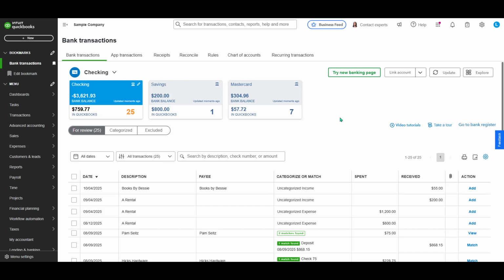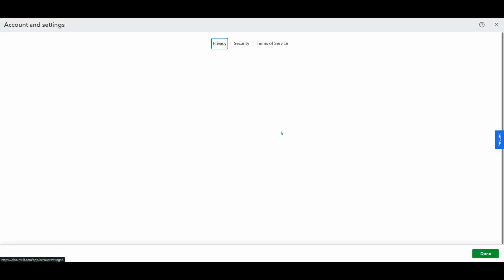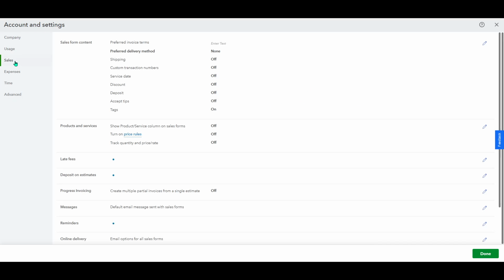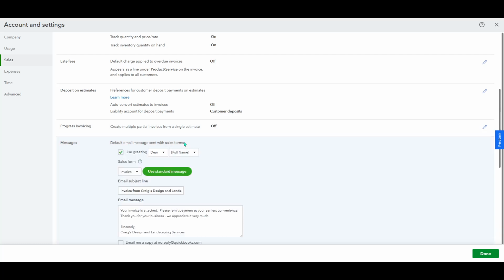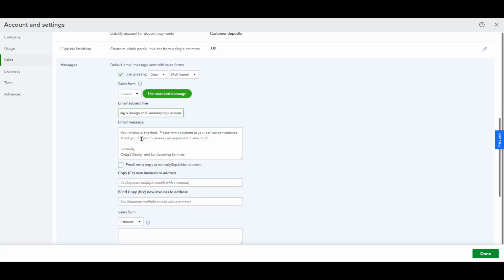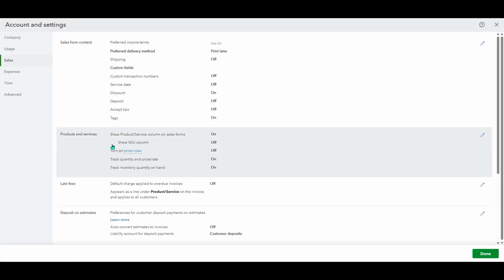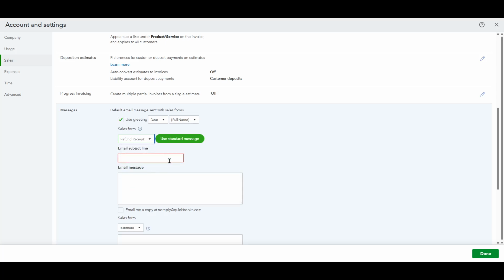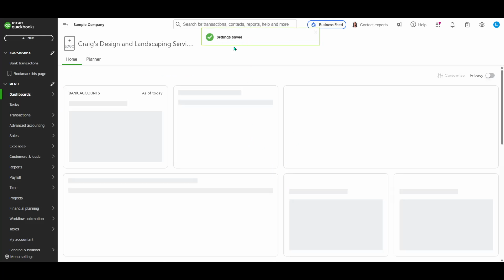How to Edit the QuickBooks Online Default Email Message Text (2025 Tutorial)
Edit the default email message text in QuickBooks Online to personalize invoices, estimates, and customer communications.